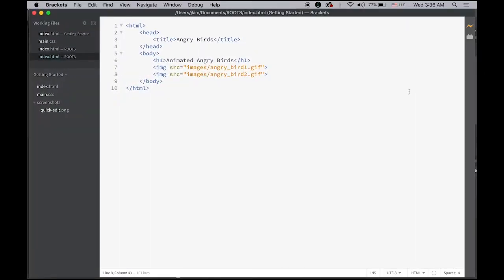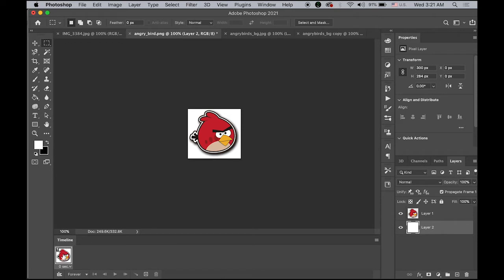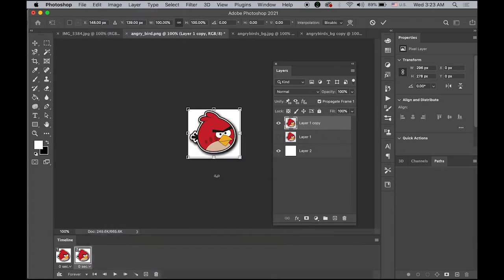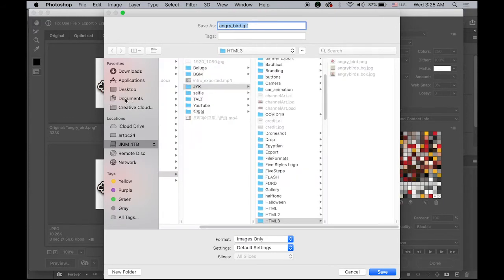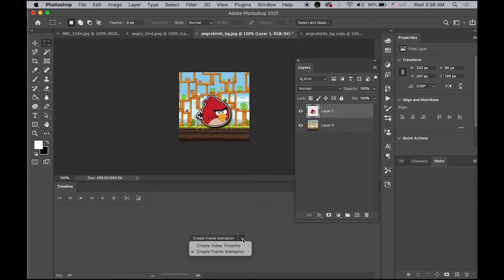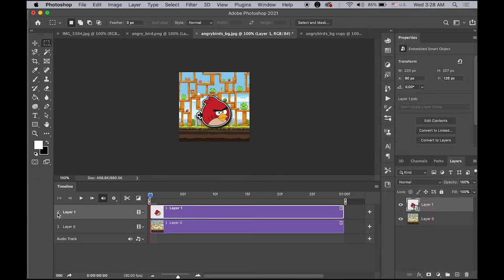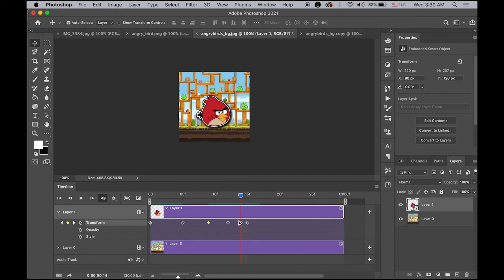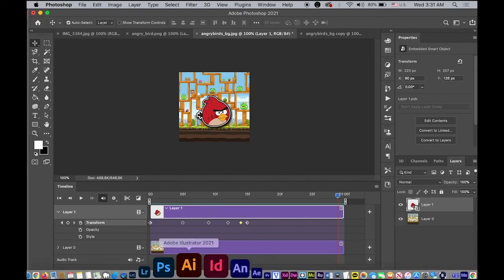Two Ways of making Animated GIF in Photoshop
I will explain how to create animated GIF files in Adobe Photoshop.